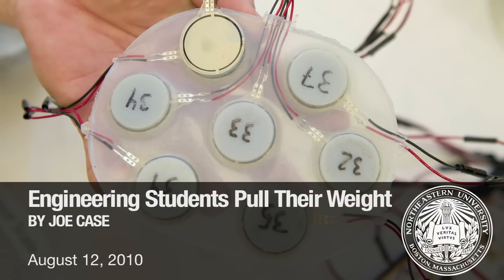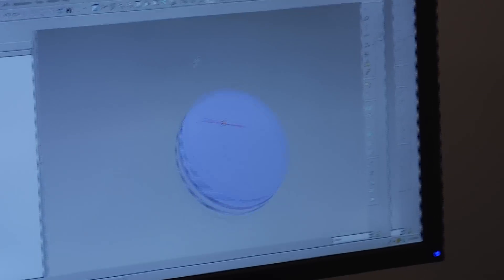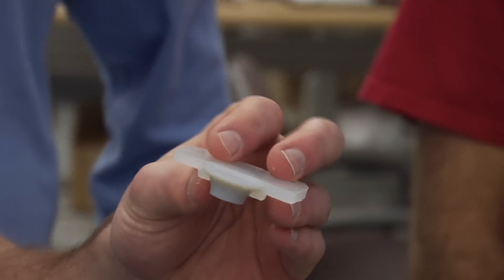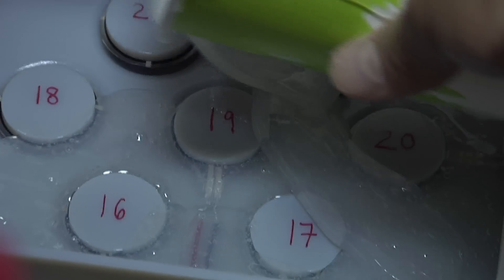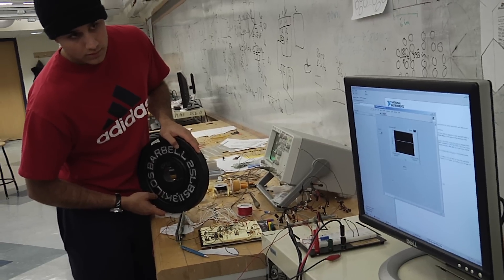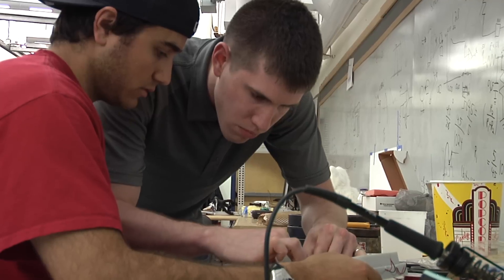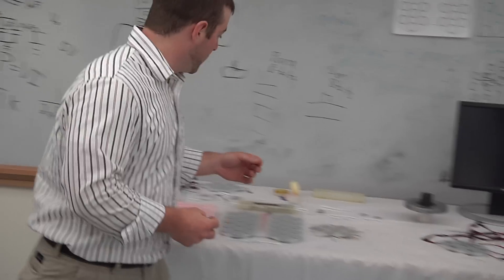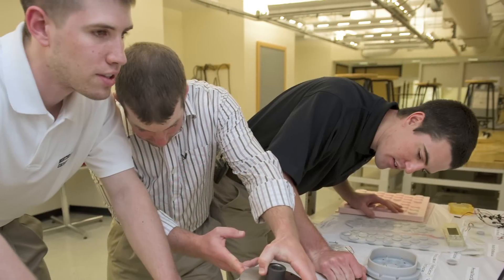Engineering Students Pull Their Weight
In capstone project, seniors advance design and technology for a portable scale, with hopes of seeing it on store shelves soon.